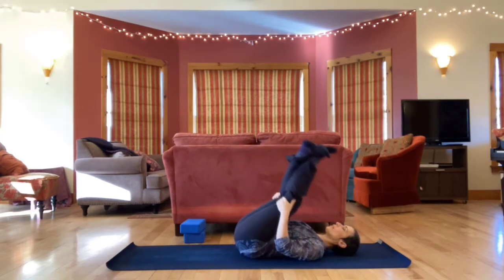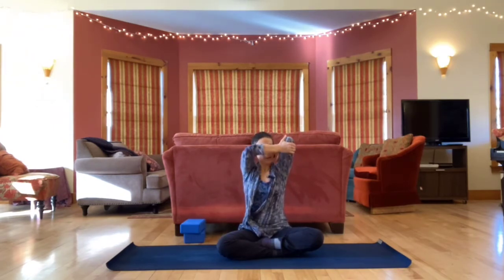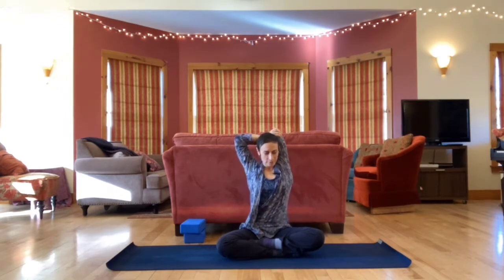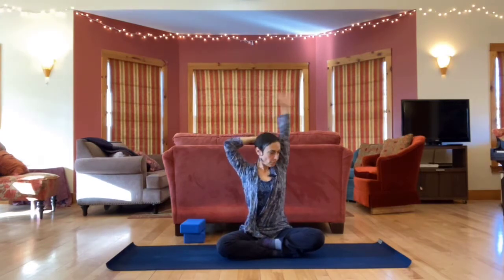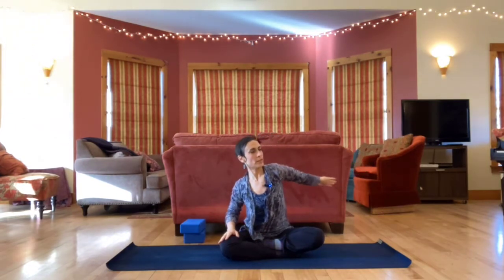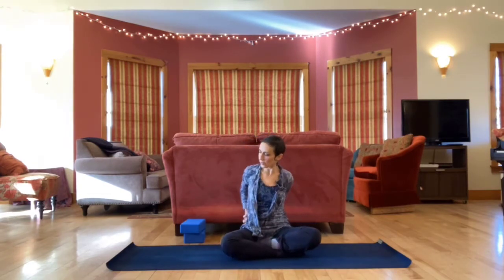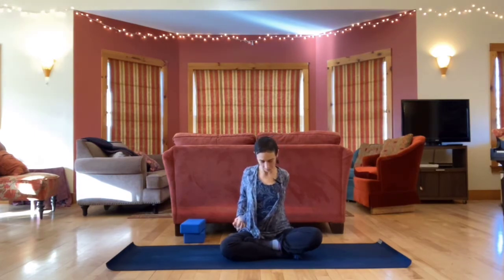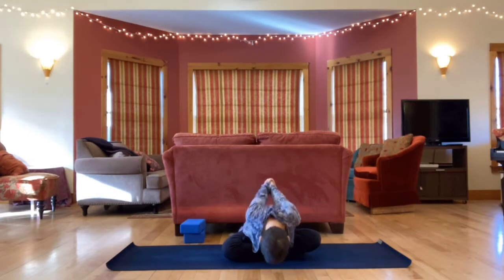38 Minute Gentle Slow Flow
Slower paced, gentle and deep. Includes supine leg stretches, seated arm and shoulder stretches, down dog, lunge, hamstring stretch, twist, forward folds, supported fish, supported bridge and savasana.
For a full list of videos and more info on other offerings